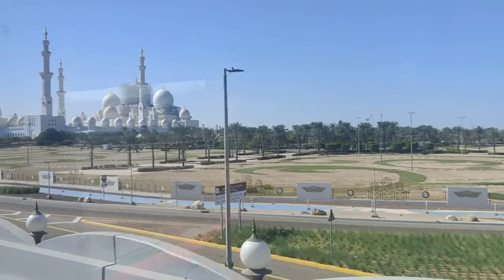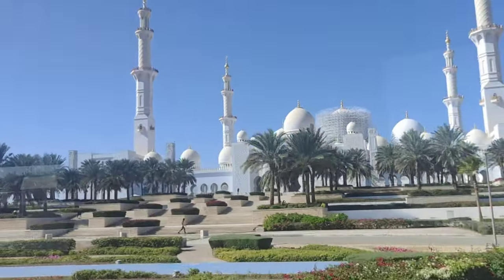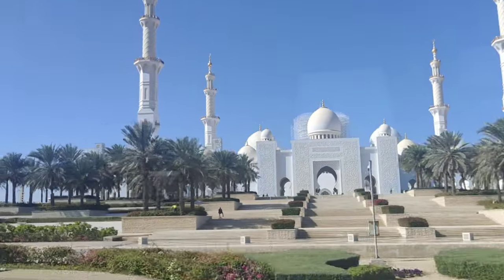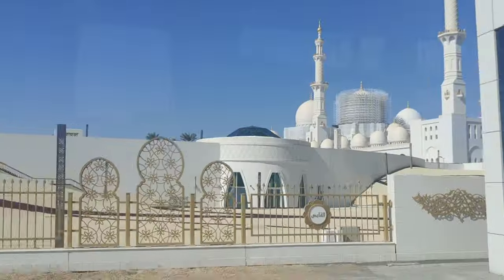What's Inside The Sheikh Zayed Grand Mosque Abu Dhabi | Full Tour [4K]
The Sheikh Zayed Grand Mosque is one the world's largest mosques and a massive architectural work of art that intentionally blends different Islamic architectural schools. It features 82 domes, more than 1,000 columns, 24-carat-gold gilded chandeliers and the world's largest hand-knotted carpet.

Keep on dreaming, dreams do come true. Work hard, persevere, be patient and always P-U-S-H.
P-ray U-ntil S-omething H-appens 🙏😉

F A C E B O O K : EJ De Leon

Thank you all for the love and support! I Love You All! =)